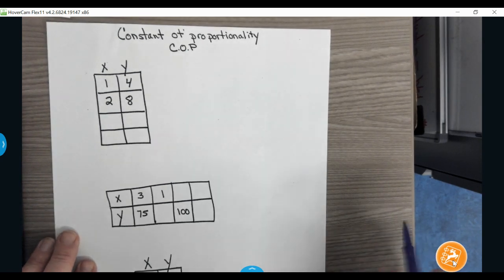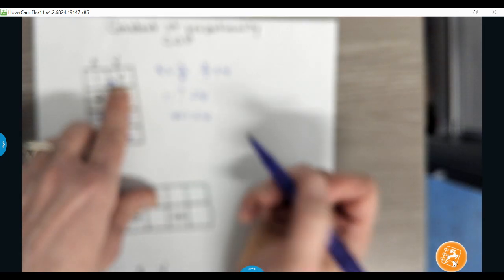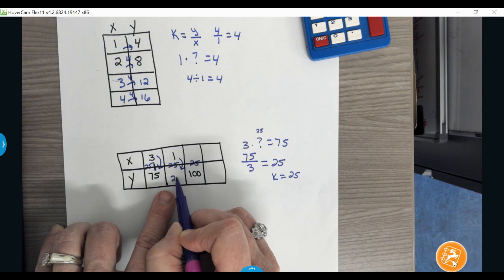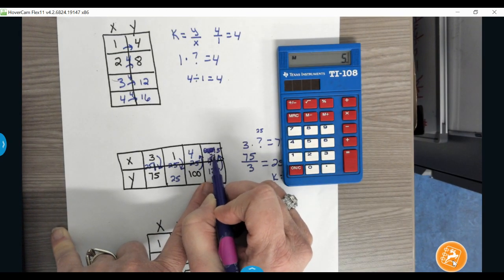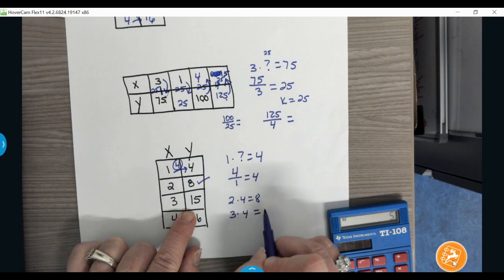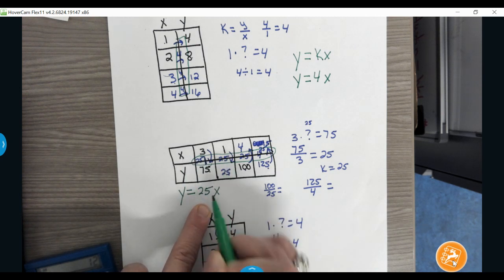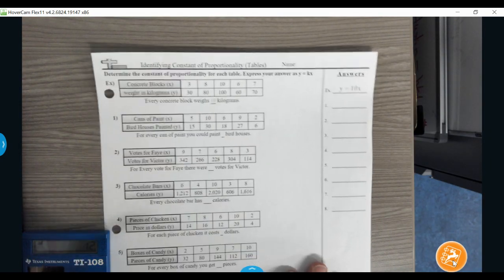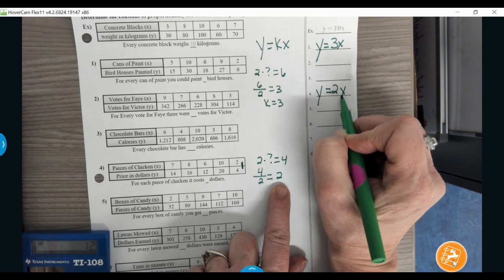COP Review Nov. 30th